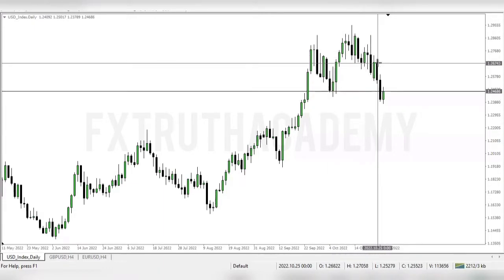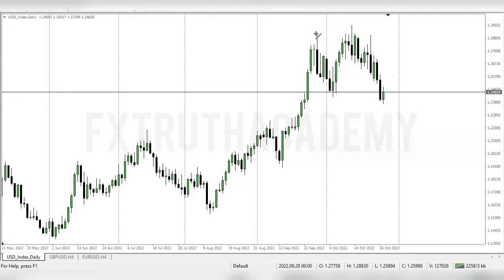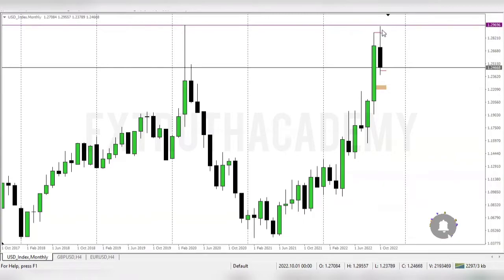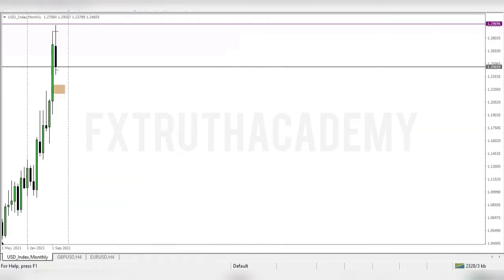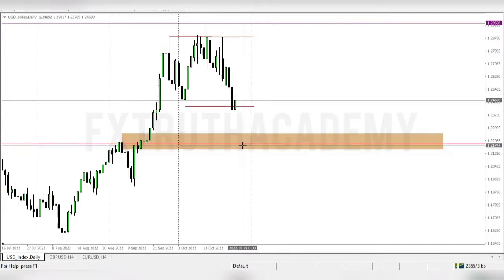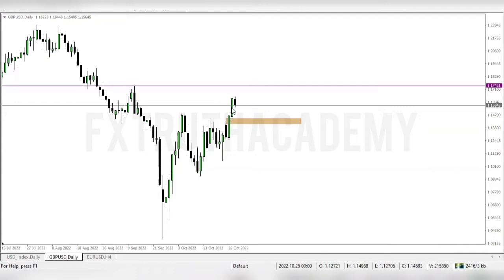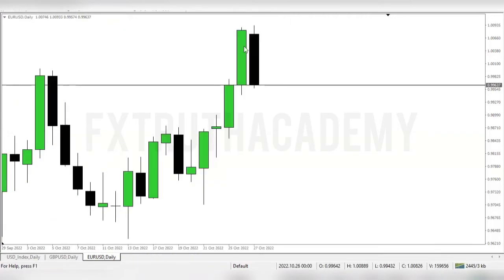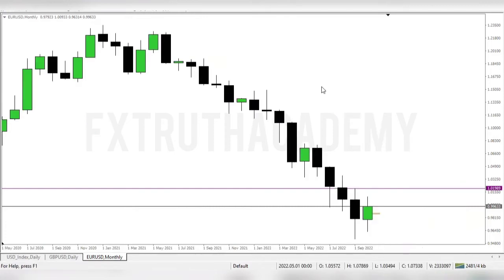Market Sell Trap! - Forex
Market Sell Trap! - Forex is me Training your anticipatory skill to see the Market Makers unfold their Manipulation before Hand.